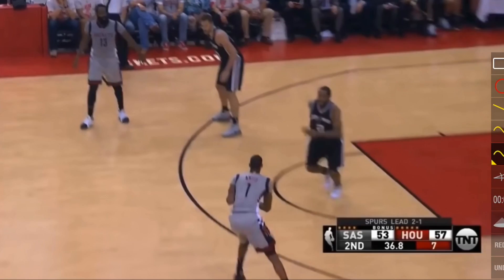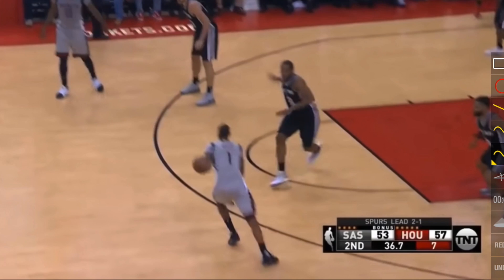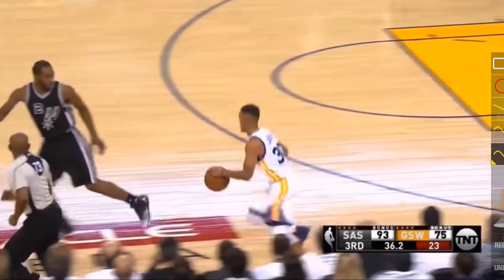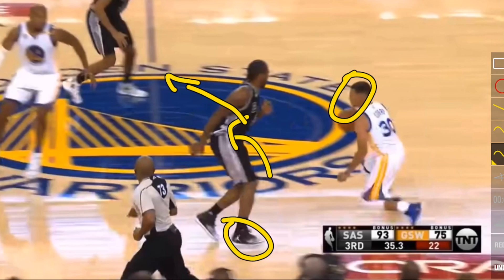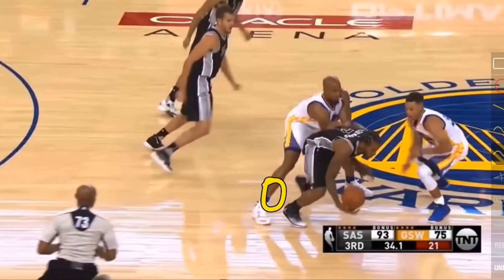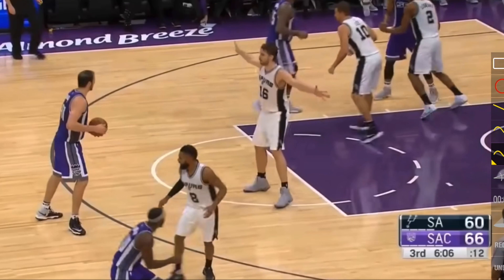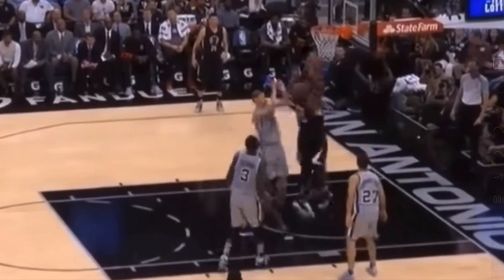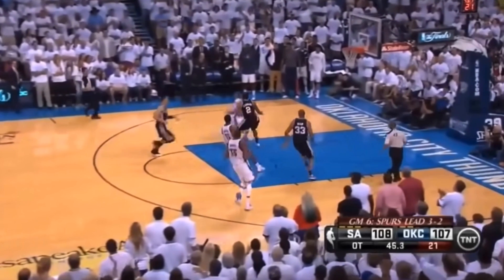The SECRETS To Kawhi Leonard's Defense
Kawhi Leonard Defense Breakdown, in this video I breakdown Kawhi Leonard and his Lockdown defense footwork. Kawhi Leonard is one of the best defenders in the NBA and could be one of the best defenders ever in the NBA. Kawhi Leonard does a lot of things right when playing defense. Kawhi Leonard on defense hardly ever crosses his legs when defending a player. Kawhi Leonard is also able to time the offensive players last step to take his final hop to block the shot. Follow what Kawhi Leonard does and you too will be the best defender on your Basketball team. I hope this Kawhi Leonard Defense Breakdown helps you become a better defender in Basketball.

1 on 1 Basketball Training (Hamilton Ontario and Surrounding Areas)